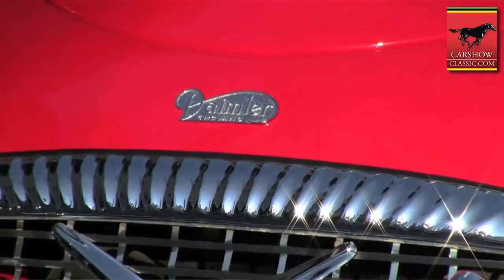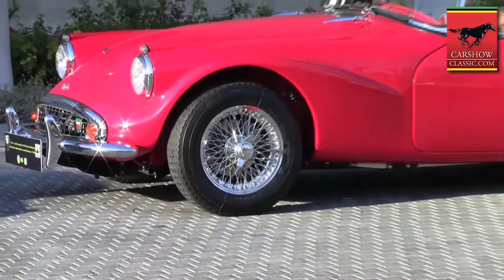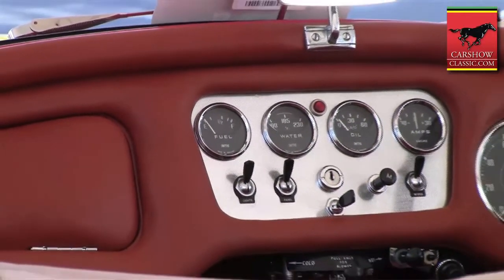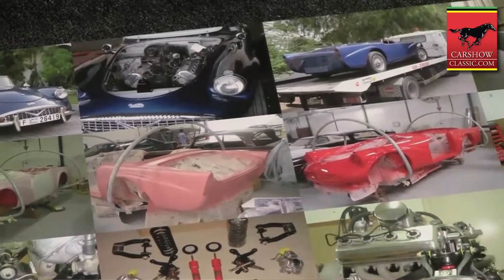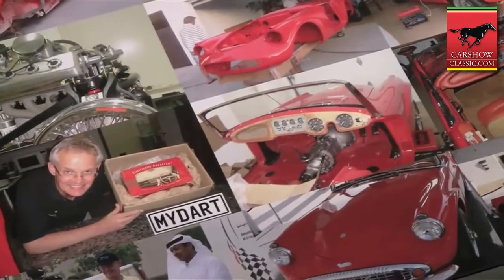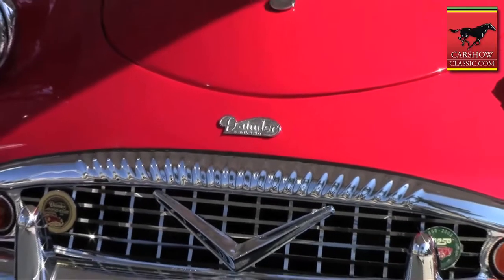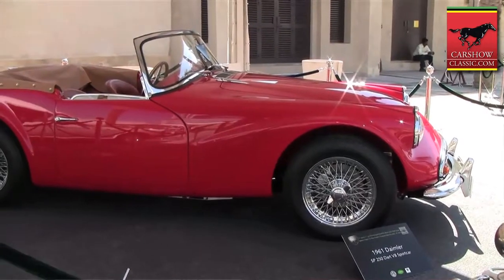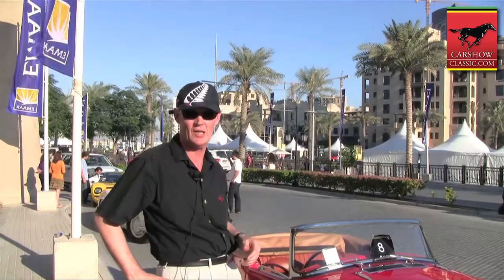1961 Daimler SP 250 Dart at Dubai Classic Car Show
Hear Simon tell the story of his 1961 Daimler SP 250 Dart.